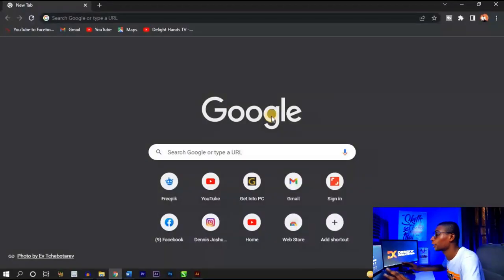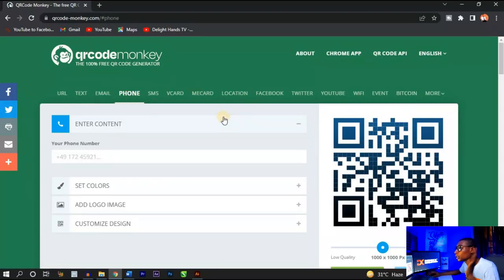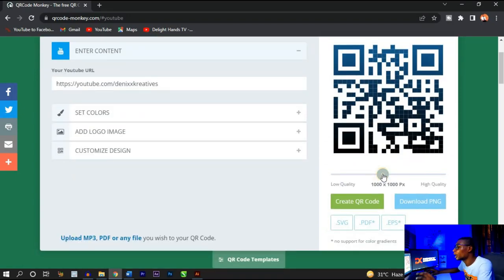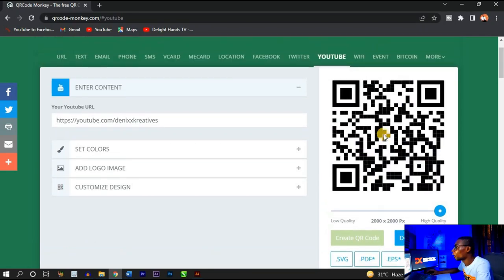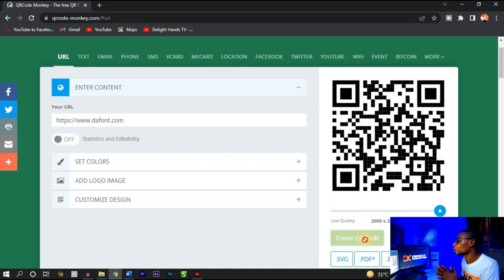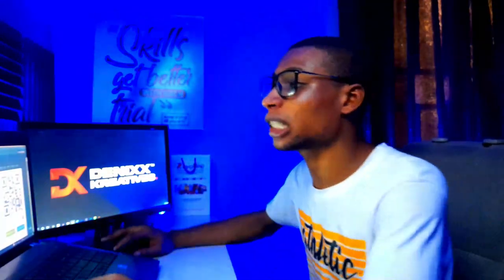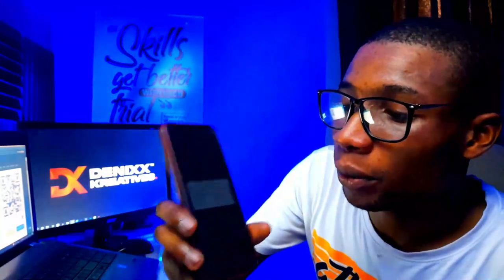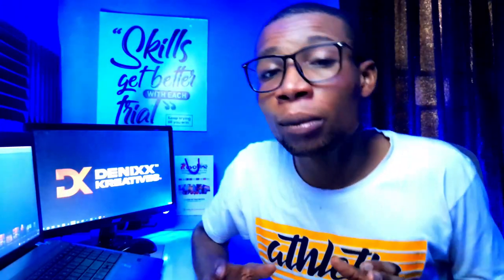HOW TO GENERATE CUSTOM QR CODES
You have probably seen qr codes as a design beginner and you wish to know how to create it. In this video I made it easy to know how to generate custom qr codes.